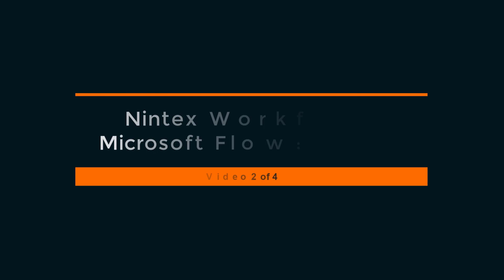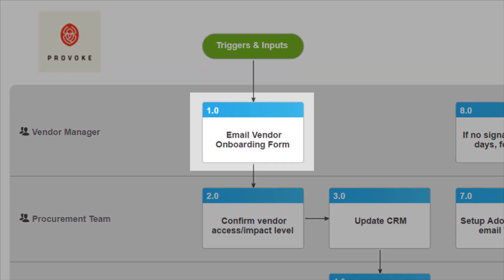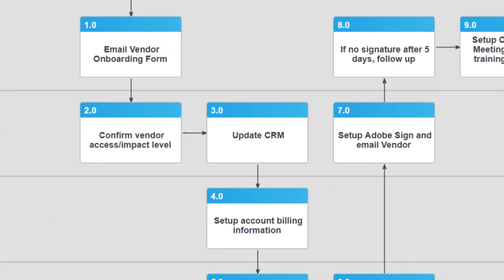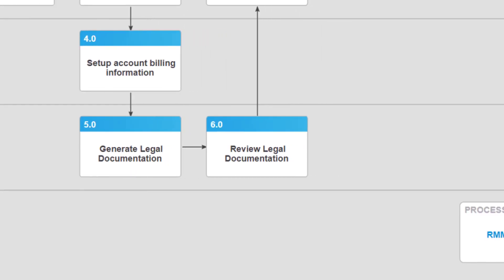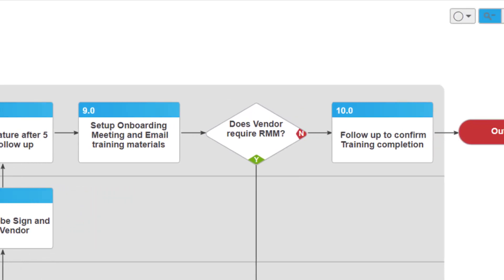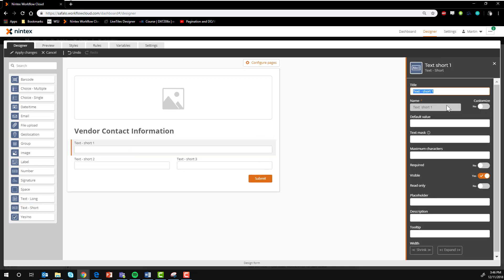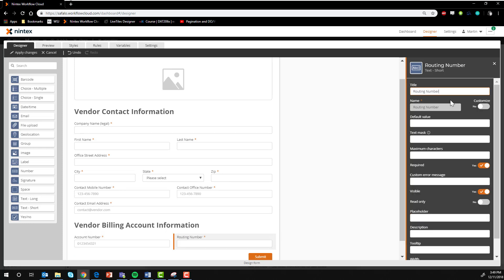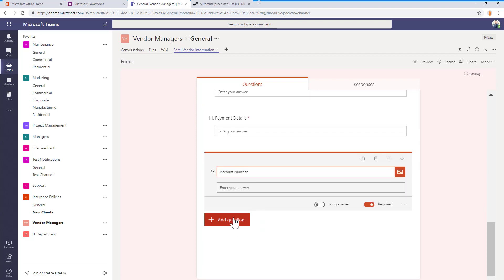Video 2 - Nintex Workflow Cloud and Microsoft Flow Comparison : Form Setup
This video is part 2 of 4 in our business case comparison of Microsoft Flow/PowerApps and Nintex Enterprise software.

You will learn about the details of our vendor onboarding process and the forms that must be designed to capture data before we can begin building the automated workflows for this process in both Nintex and Microsoft products